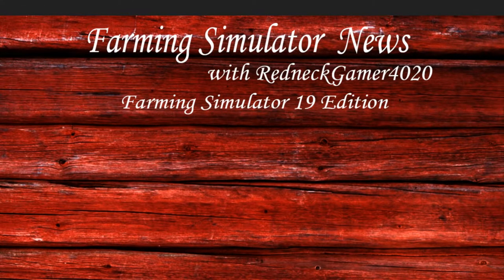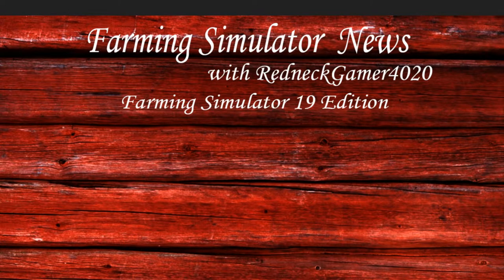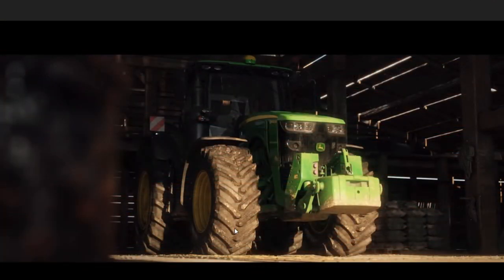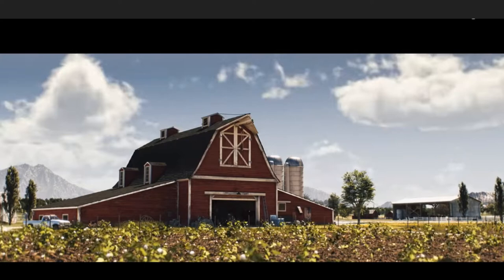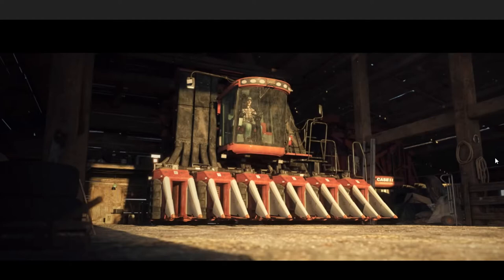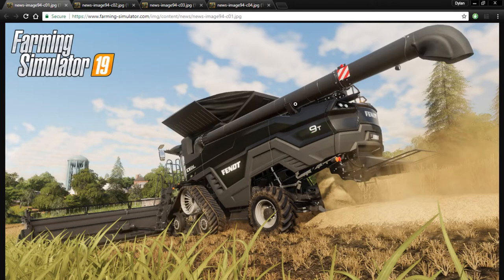Farming Simulator 19 News! John Deere Confirmed! Cotton! New Trailer!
If you enjoyed the video please SMACK-ALAK that like button in the FACE.

Sometimes music from YouTube Library
Intro :: Sound clip from Keep It Redneck by The Lacs